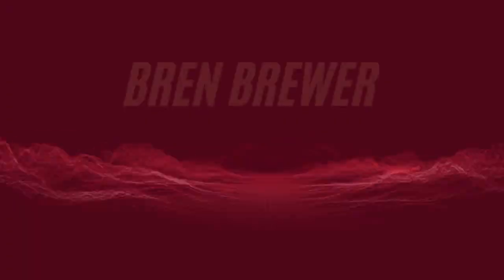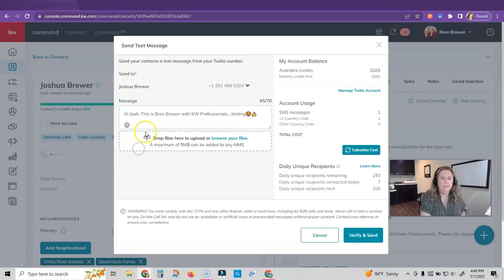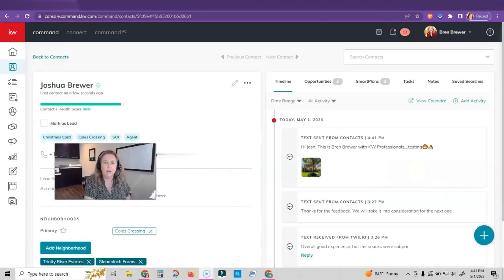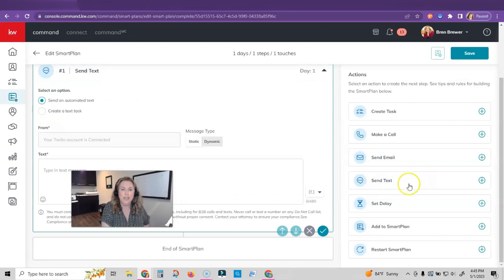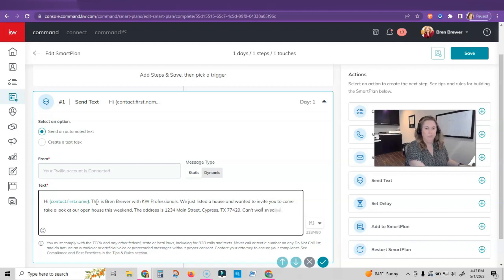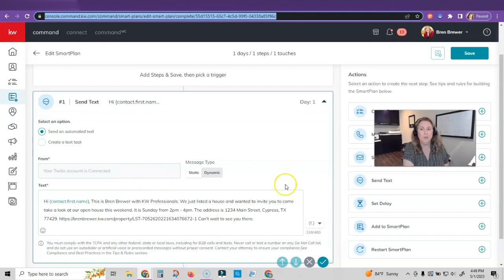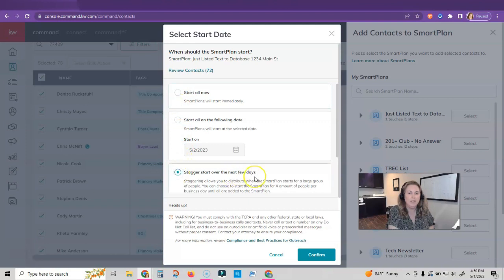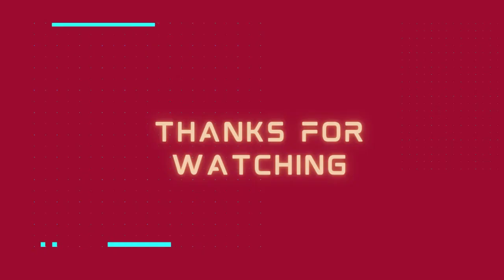Keller Williams | Command | 2 ways to Text with Twilio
Let's face it you're busy and you need a easy and efficient way to text your database and keep a solid record of it in your crm. Well look now further. Start using twilio to do that today. Text contacts individually or from within smart plans. Command makes it easy to do both. Next week we will text from our phones with twilio to make on the go even easier!